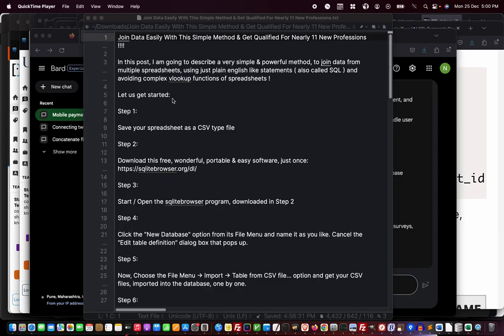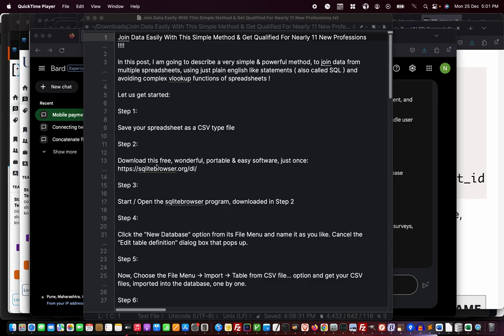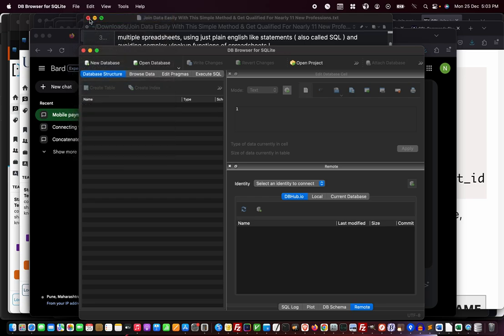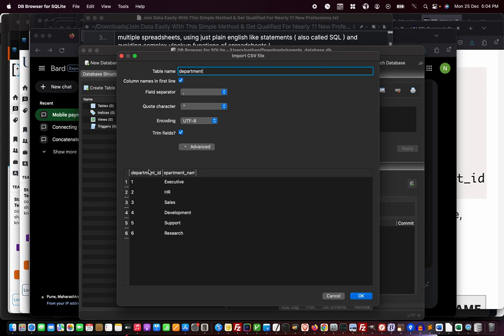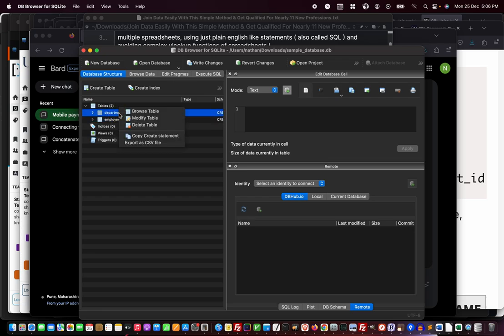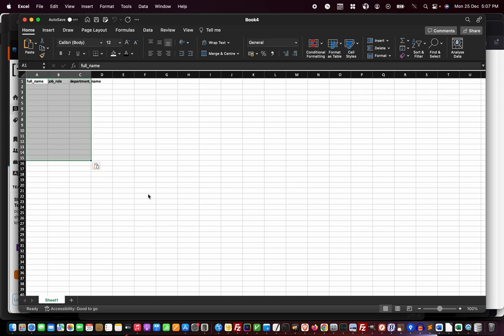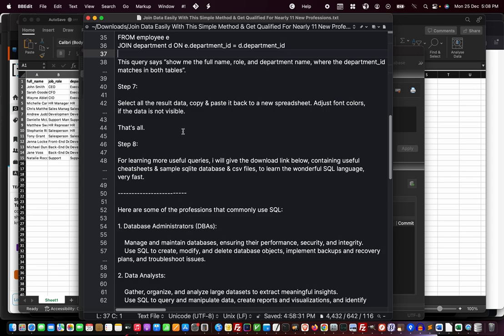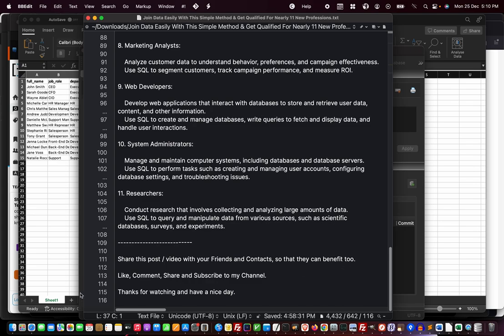Learn SQL Quickly & Join Data Easily, With This Simple Method & Get into 11 New Professions !!!!